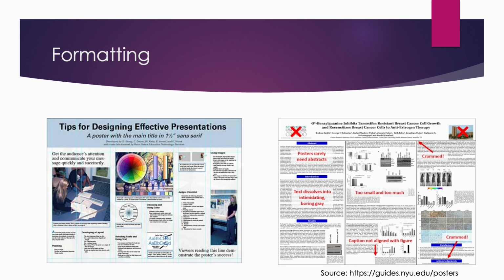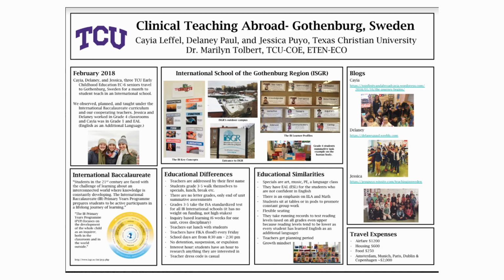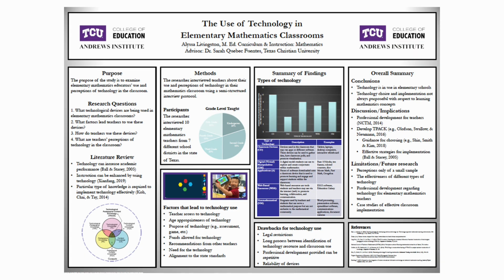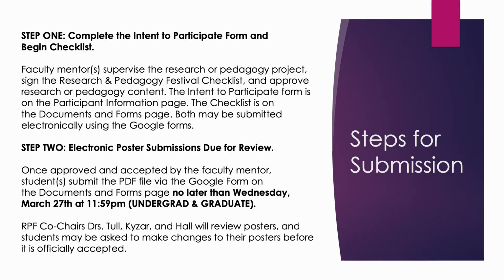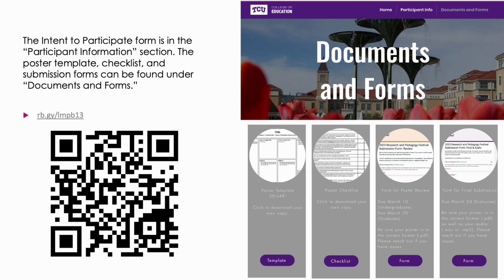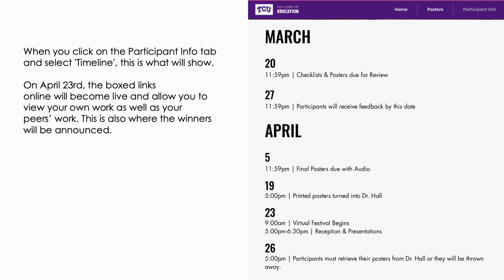RPF Poster Prep 2024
Information Session on entering TCU's Research and Pedagogy Festival.